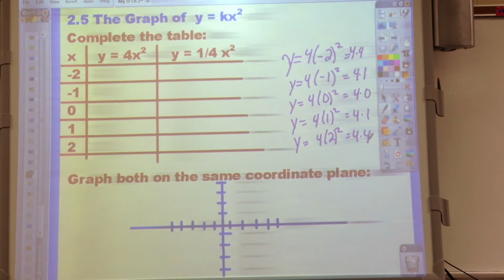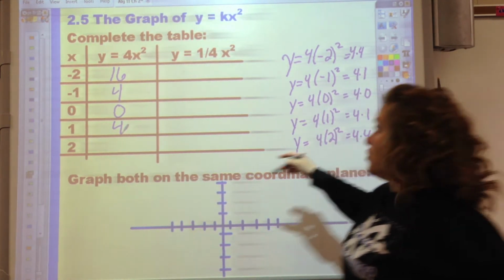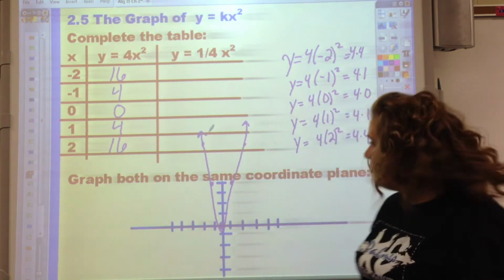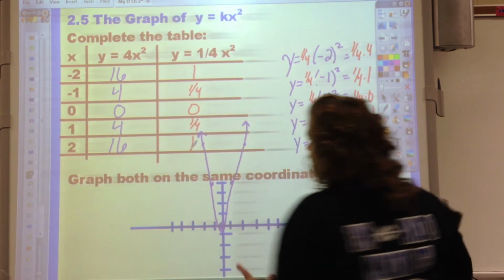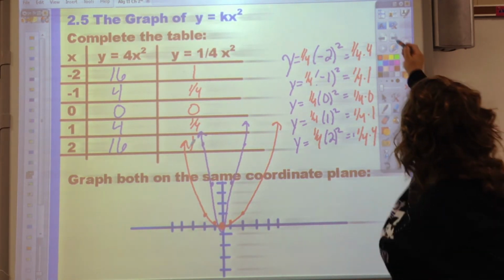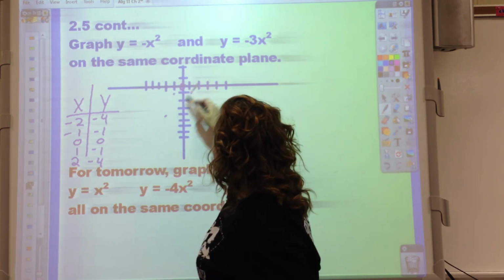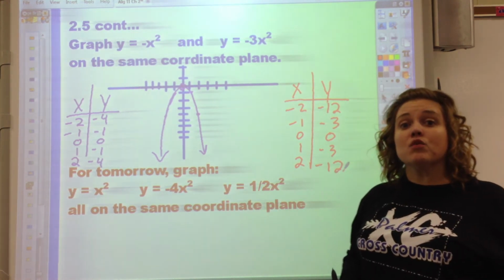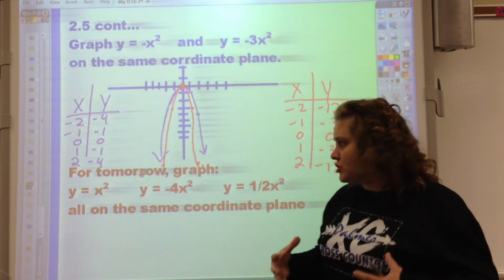Algebra II 2 5